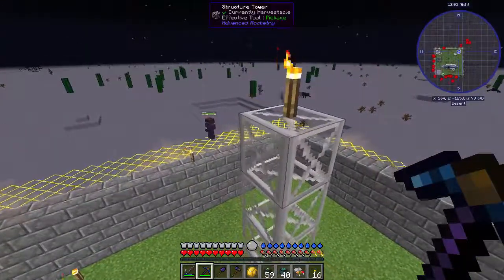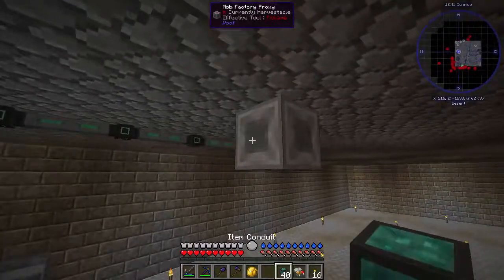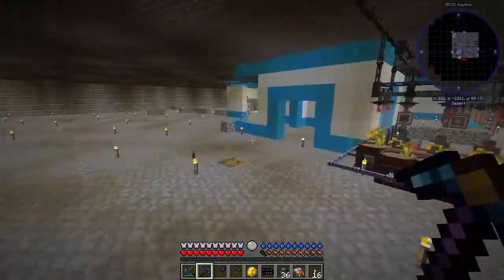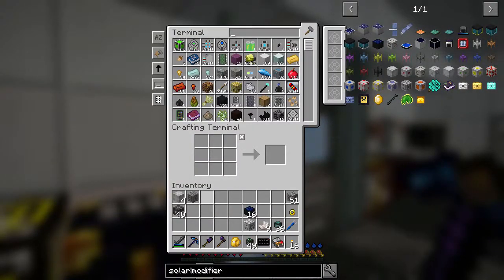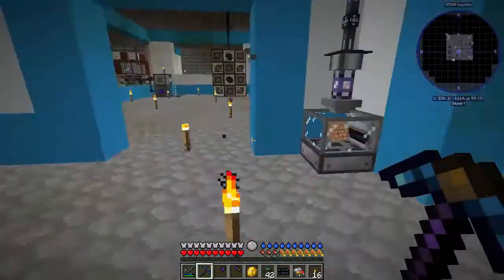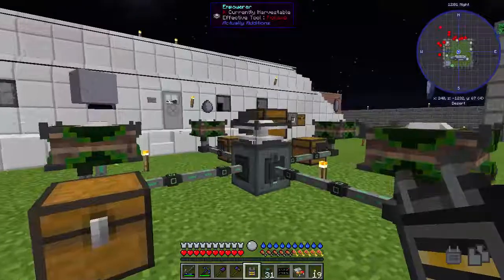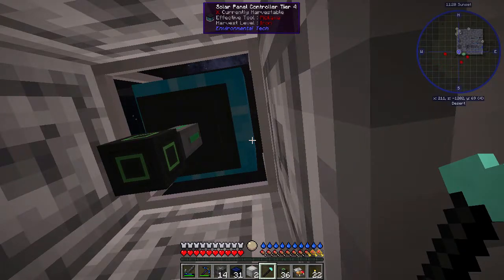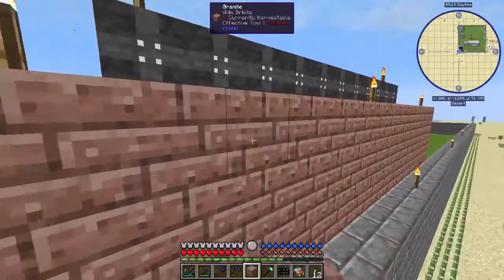Forever Stranded -- Episode 80: Too Much Power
In this episode, we work towards speeding up our mob farms, and then address an issue we've had for a while: power.  But we may have went a little overboard...

Crashed on a desert planet, it's going to take a lot to survive in this spiritual successor to Crash Landing!